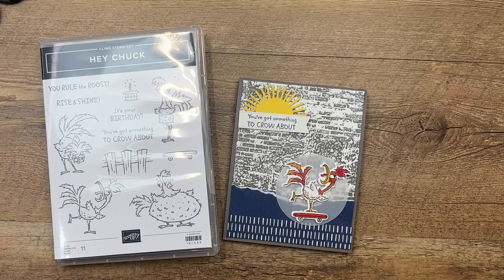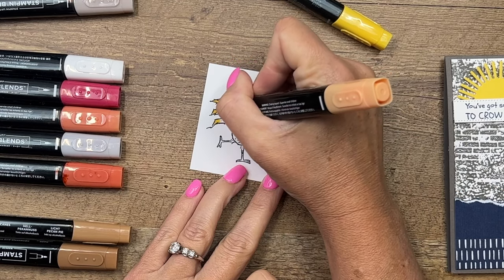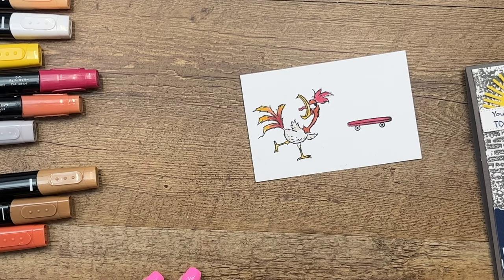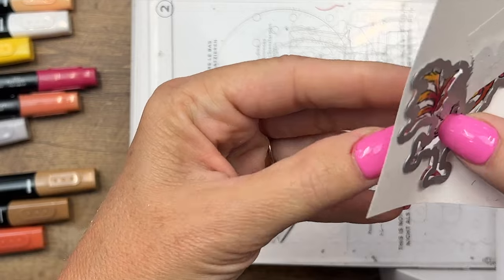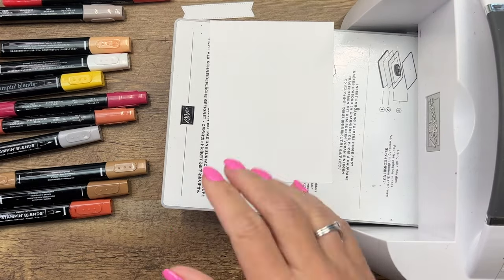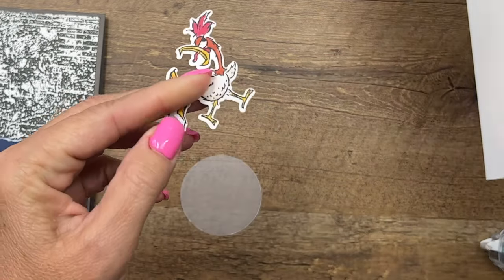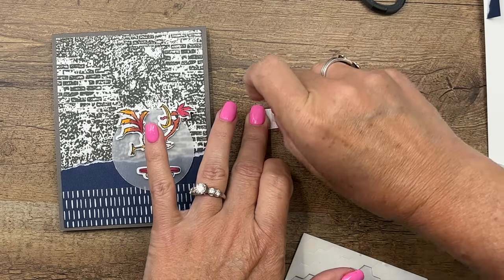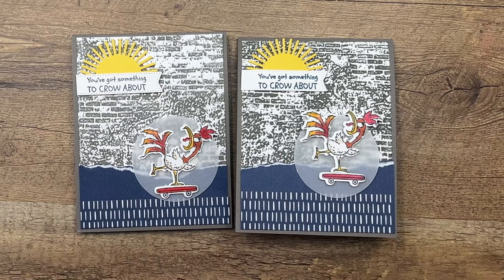Hey Chuck from Stampin' Up!